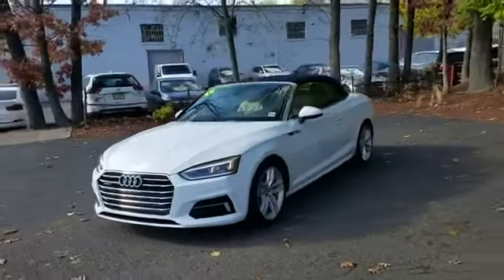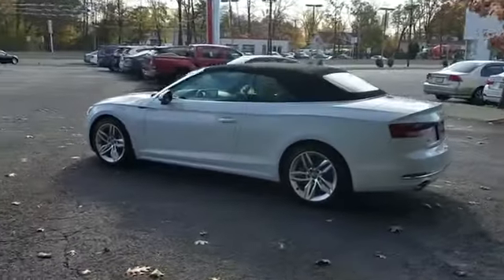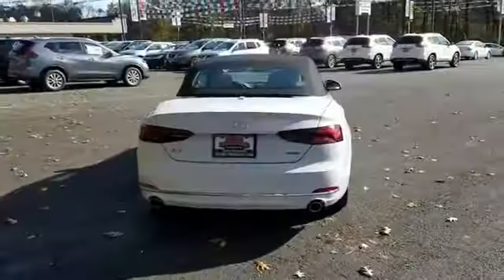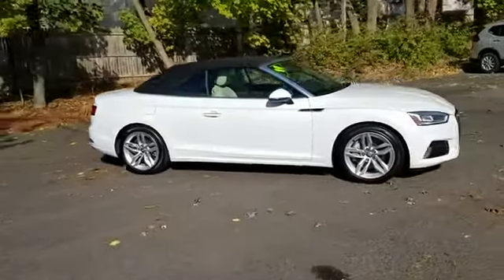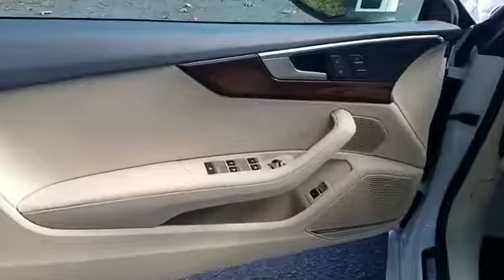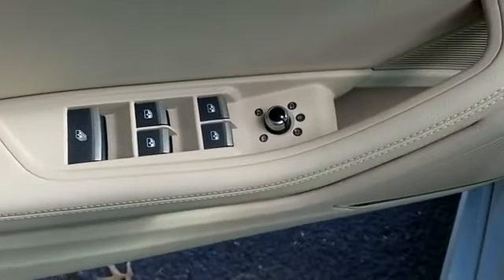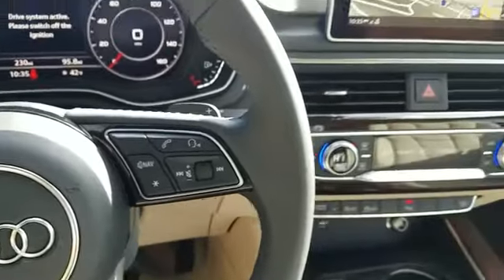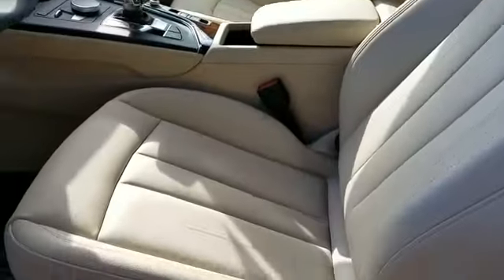Used 2019 Audi A5 Cabriolet Premium Plus WAUYNGF56KN001074 North Plainfield, South Plainfield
We are your top choice when it comes to new and used Nissan vehicles in North Plainfield, South Plainfield, Berkely Heights, Warren, Scotch Plains, New Jersey.

2019 Audi A5 Cabriolet Premium Plus WAUYNGF56KN001074 Video

With our large pre-owned inventory, we have the perfect car, truck or SUV to fit your needs.

All our Pre-Owned vehicles must go through a strict evaluation and meet our premium manufacturing standards to earn the Certified title. For more information on our Certified Pre-owned Nissan inventory visit our

Take a look at our used vehicle specials below to find a great model to take home at a special price

To view all our other amazing Pre-Owned vehicles from manufacturers such as Audi, Acura, BMW, Lexus and many more visit our

This 2019 Audi A5 Cabriolet Premium Plus WAUYNGF56KN001074 is full of phenomenal features such as:

Thank you for considering North Plainfield Nissan as your premier New Jersey Nissan dealer. We look forward to helping you with all your used car needs!